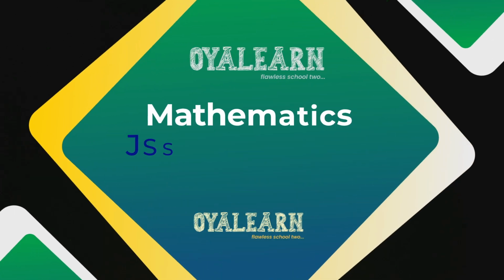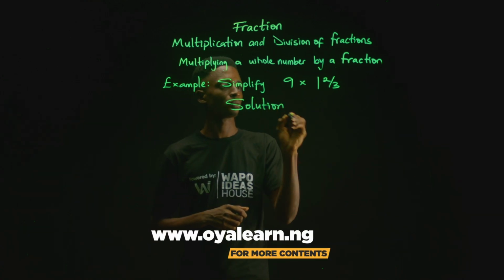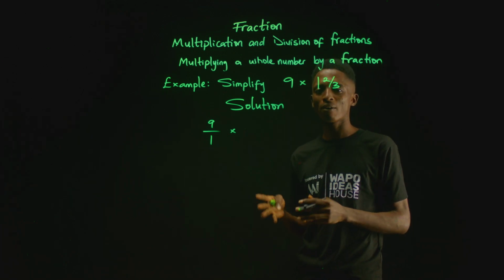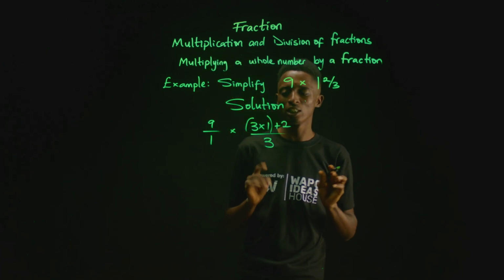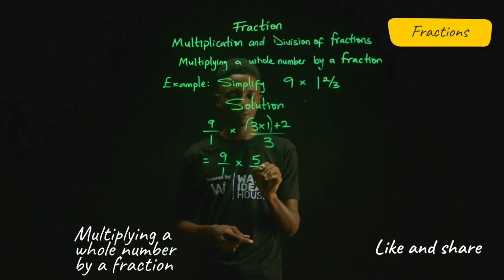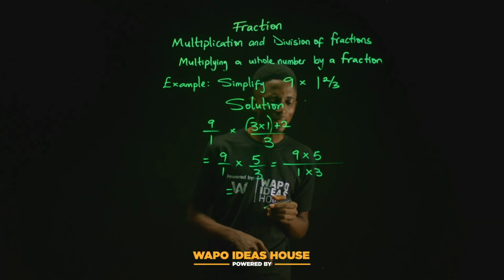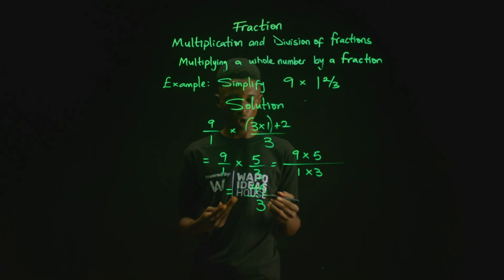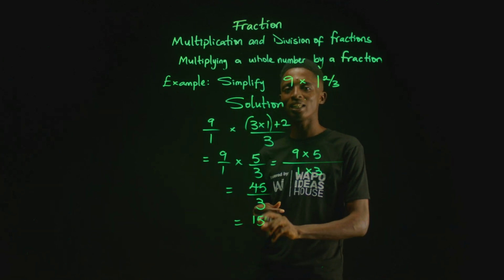JSS1 | Multiplication and division of fractions | Multiplication of whole numbers by fractions |4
In this video, we‘ll learn about multiplication and division of fractions. Focusing on multiplication of whole numbers by fractions, making it easy to understand.

What You'll Learn:
How to identify, interpret and solve problems on multiplication of whole numbers by fractions.